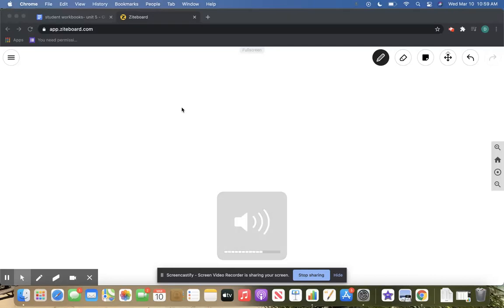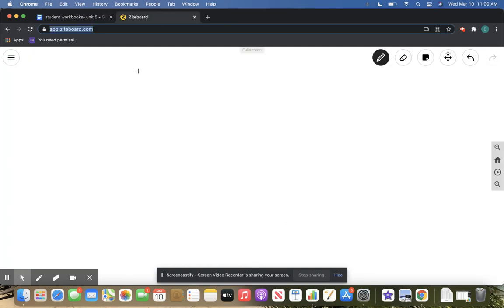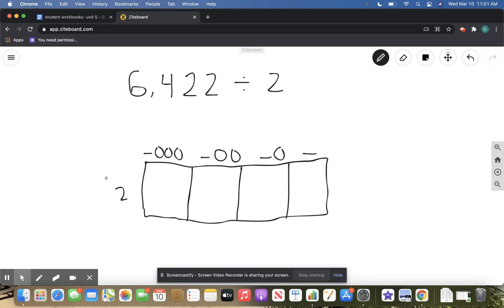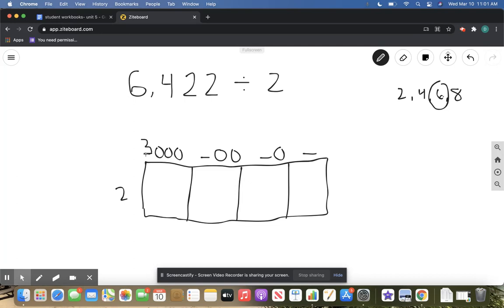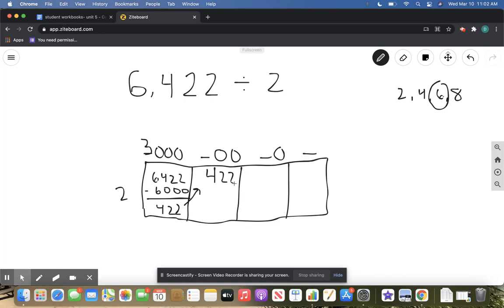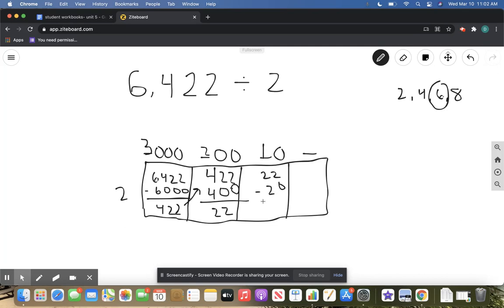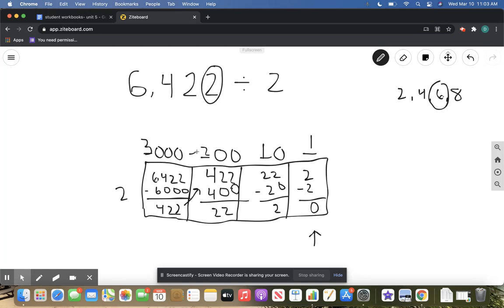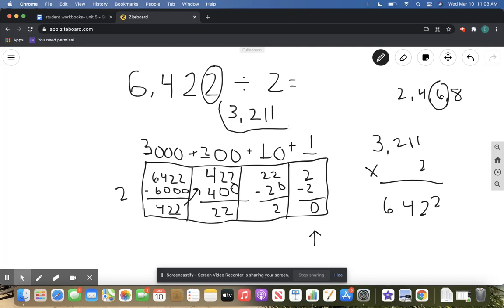Place value sections method of division